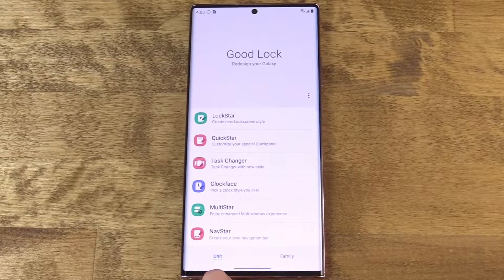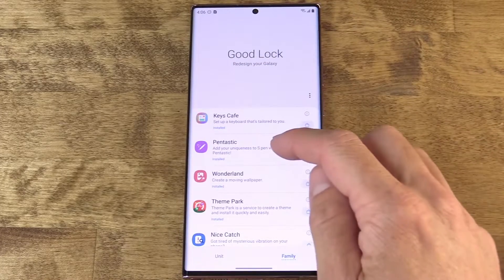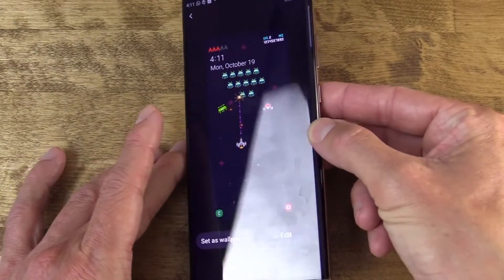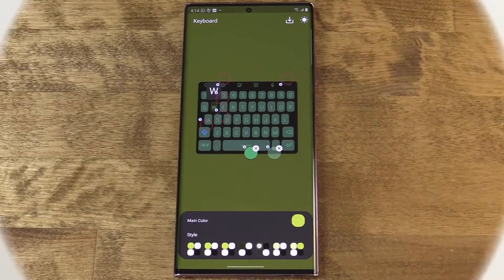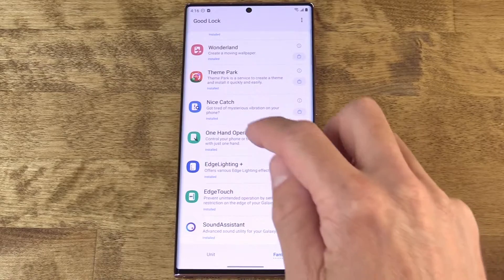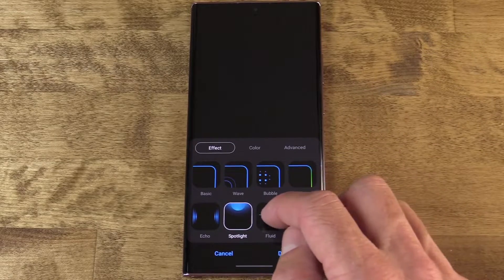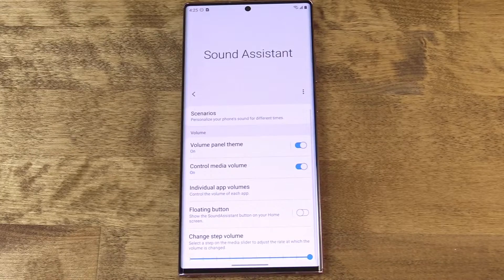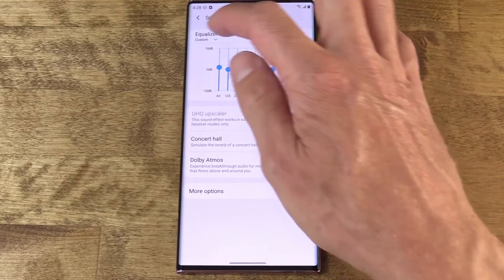Samsung Good Lock (Part Two) - Galaxy Customization Continues on an Even Deeper Level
Samsung Good Lock is customization to deep that there's too much to fit into a single episode. Jason Howell dives into the Family portion of the app to discuss a number of other wholistic ways that Samsung devices can be customized.

• Keys Cafe for keyboard colors and animation.
• Pentastic for S Pen users.
• Wonderland with animated wallpaper actions.
• Themepark is whole device theming.
• Nice Catch monitors app actions behind the scenes.
• One Handed Operation+ makes single handed use easier.
• Edge Lighting+ makes notification a bit splashier.
• Edge Touch creates no-touch zones on the edges of curved displays.
• Sound Assistant takes sound control to the next level.